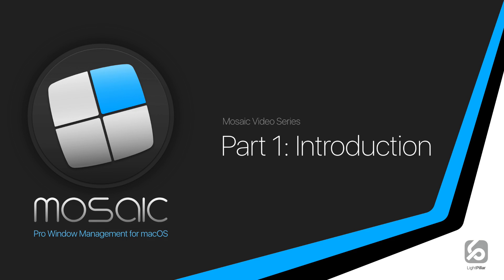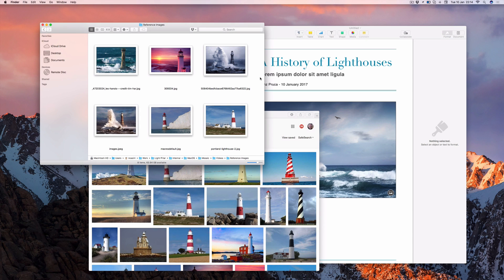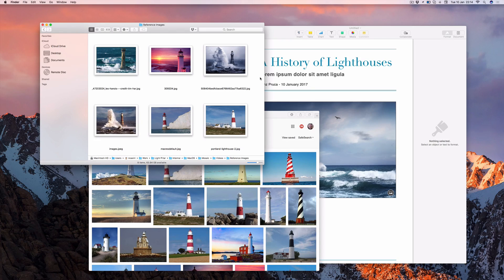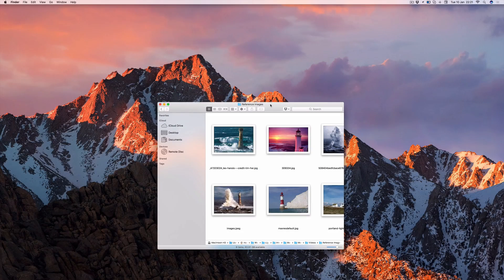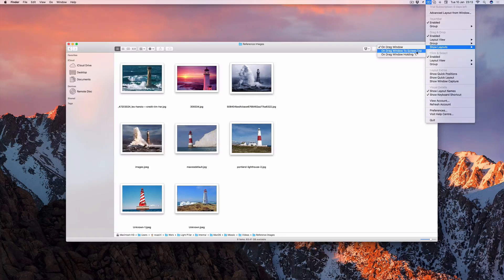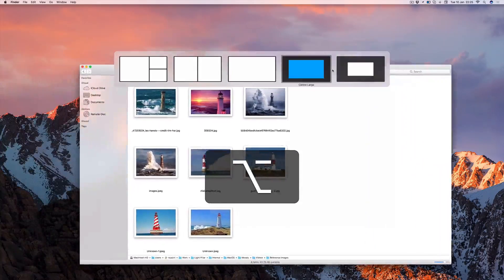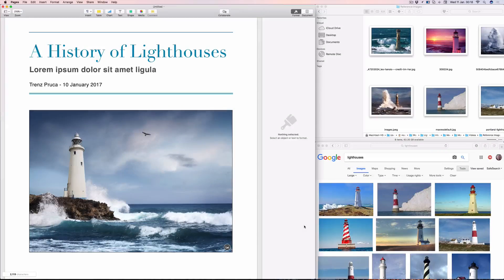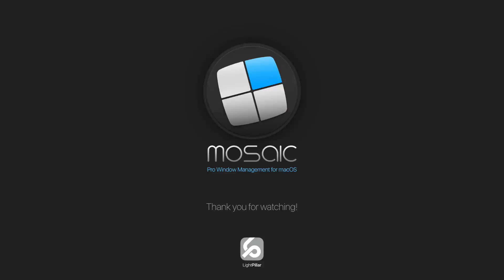Mosaic Part 1 - Introduction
Introducing Mosaic - the next-generation version of Window Tidy. Mosaic is a powerful window manager that allows easy repositioning and resizing of macOS apps.

This is part 1 of a series of videos that will demonstrate all the features and power of Mosaic.

Like the look of Mosaic? Why not visit the Mosaic product and experience the power of Mosaic yourself with a free 7-day trial.